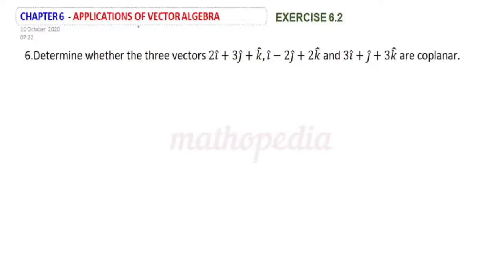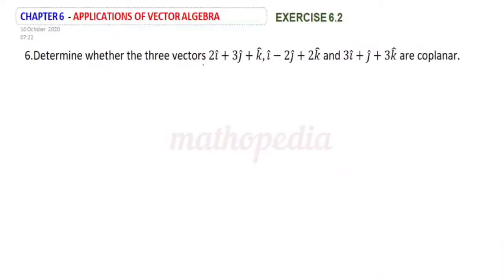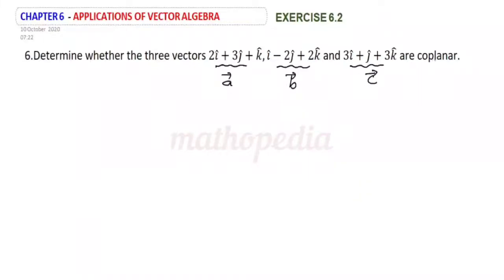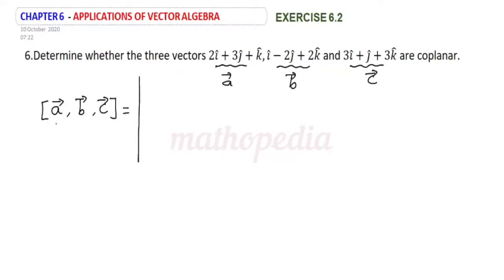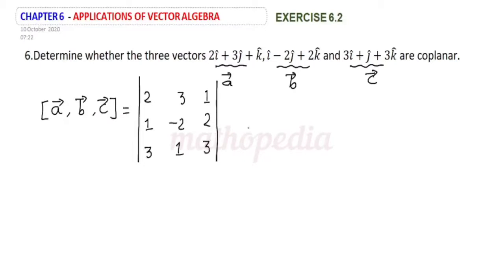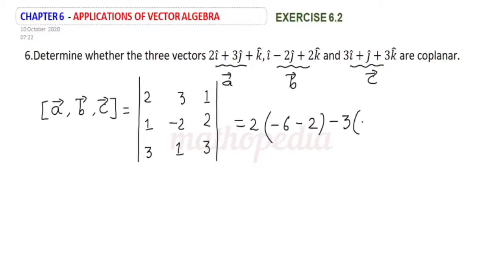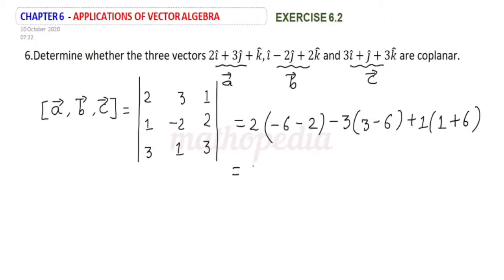Class 12 | Exercise 6.2 | Q.No 6 | Applications of Vector Algebra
Class 12 | Exercise 6.2 | Q.No 6